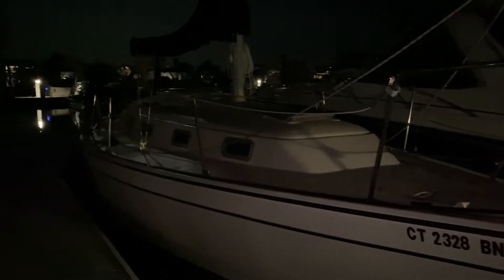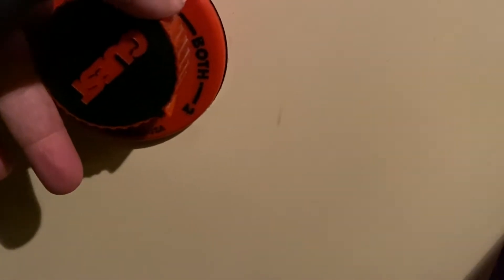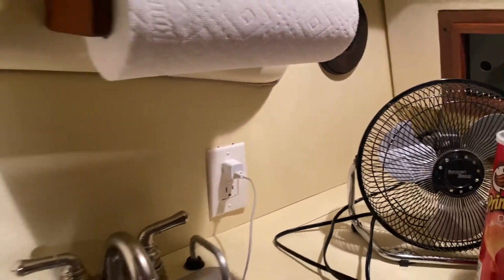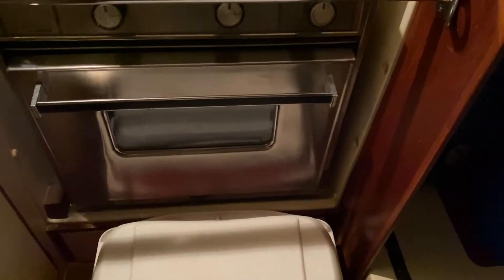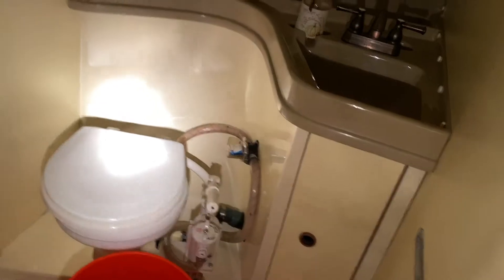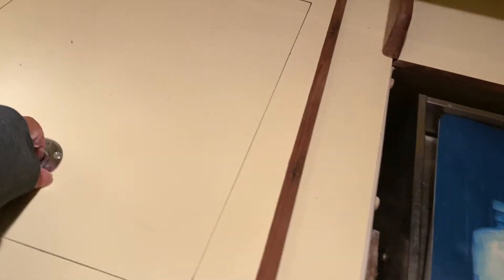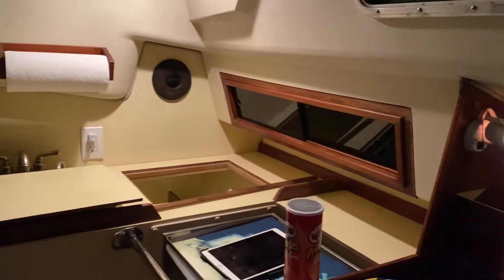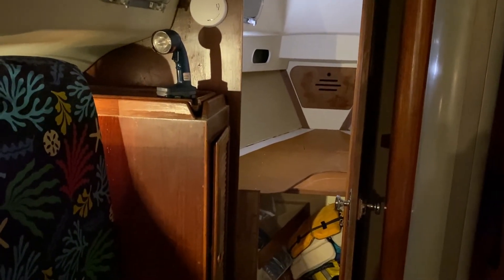Getting to know my boat.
In this video we start to familiarize myself with my sailboat.